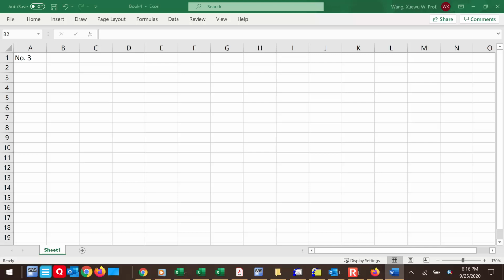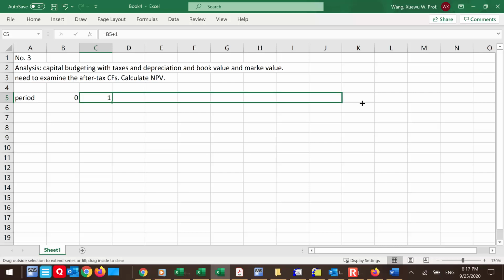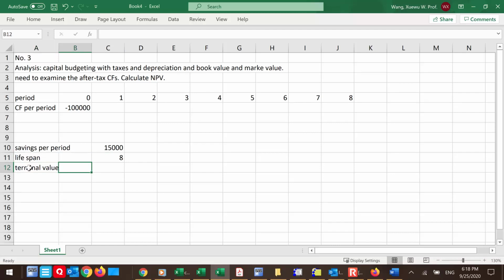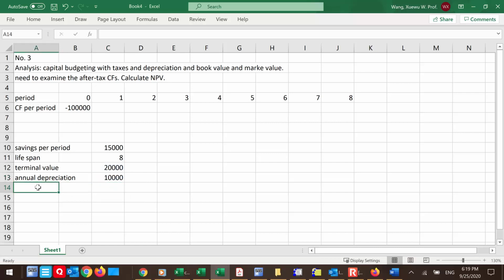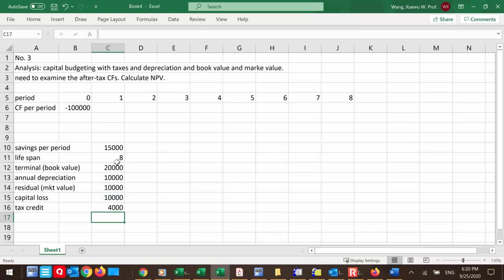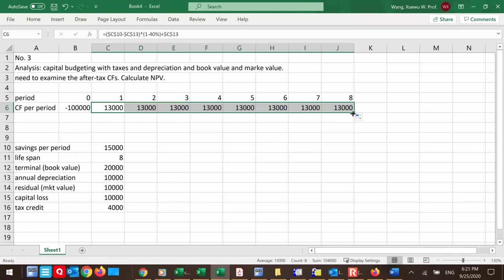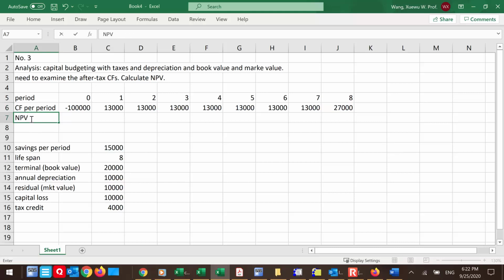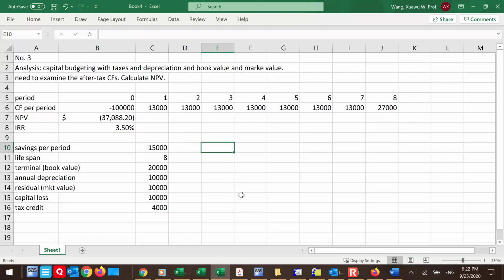Chapter 4 HW No 3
The ABD Company is considering buying a new machine for one of its factories. The machine cost is $100,000 and its expected life span is 8 years. The machine is expected to reduce the production cost by $15,000 annually. The terminal value of the machine is $20,000 but the company believes that it would only manage to sell it for $10,000. If the appropriate discount rate is 15% and the corporate tax is 40%,
a. Calculate the project NPV. (-37088.2)
b. Calculate the project IRR. (3.50%)